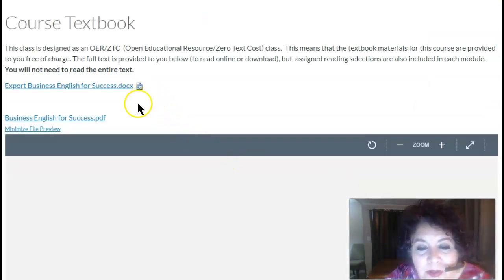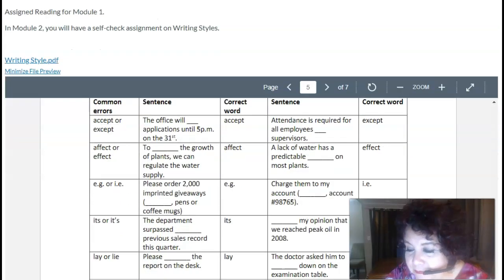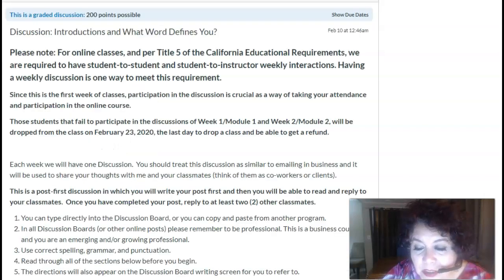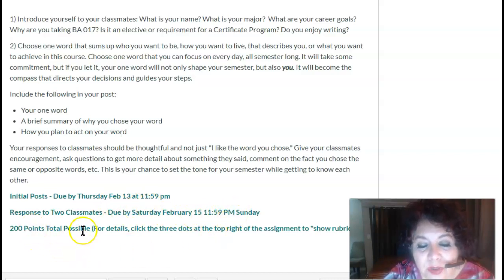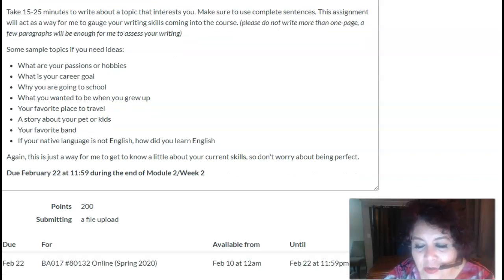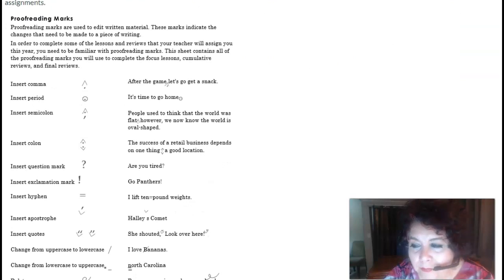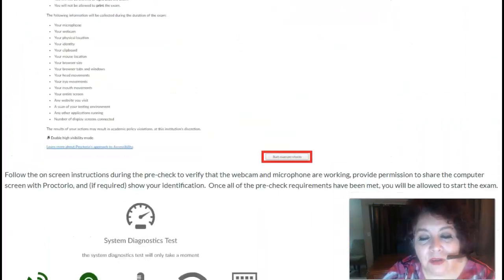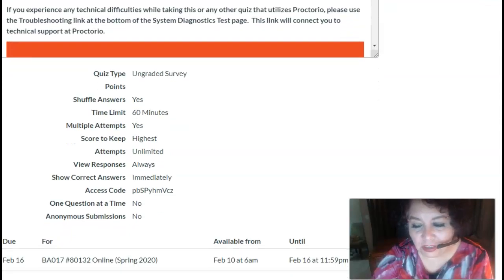Review of Module 1 Business Writing Skills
Due Dates and Assignments are discussed in this Video Lecture